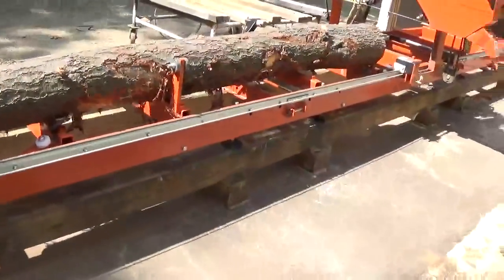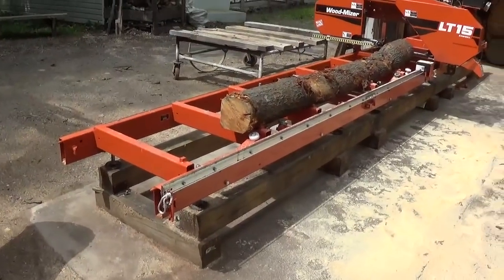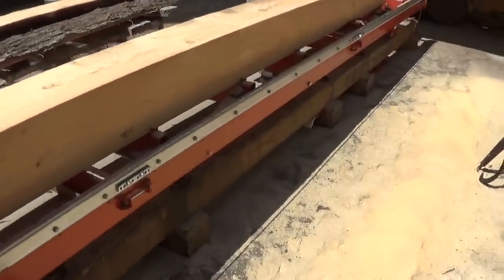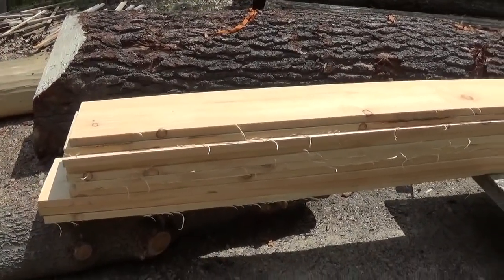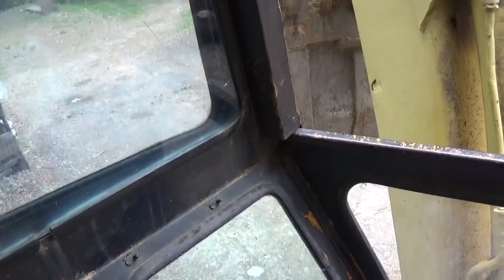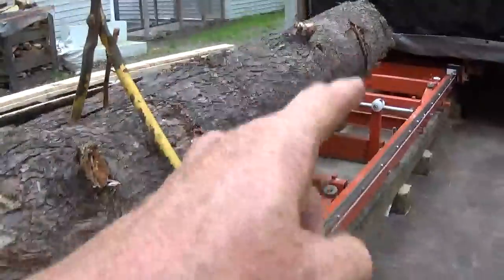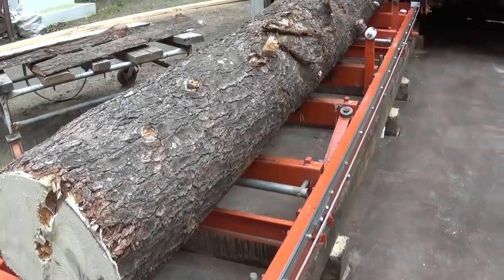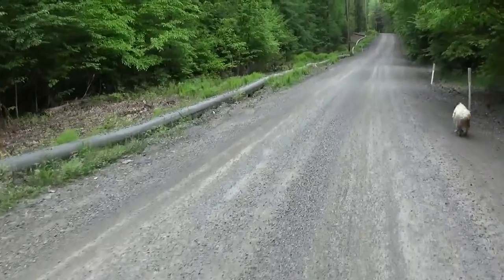A nice little pile of White pine boards, 1x10 x12. Hot off the sawmill.